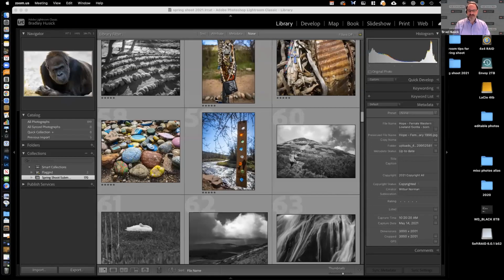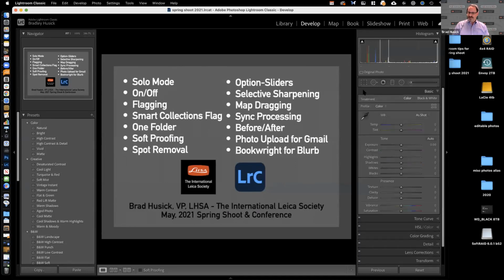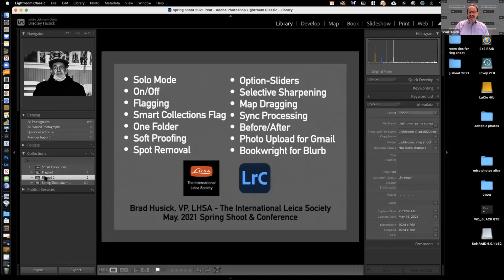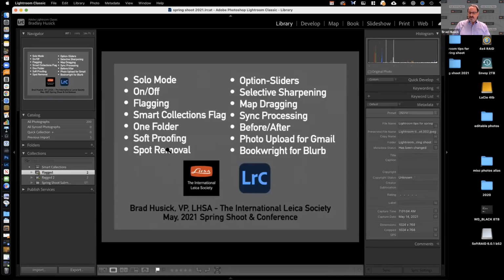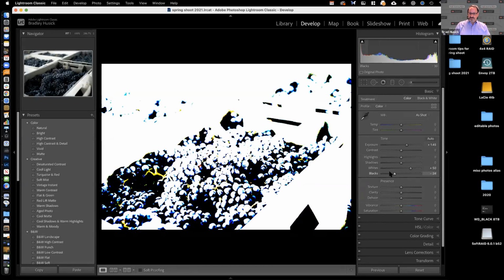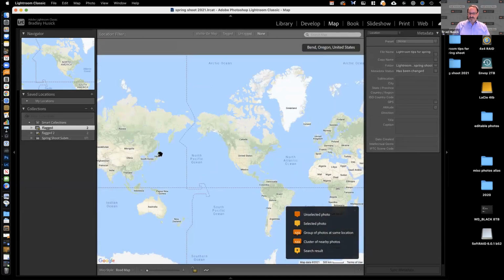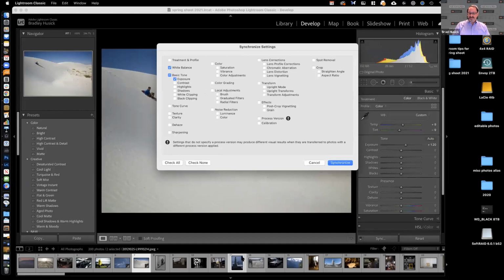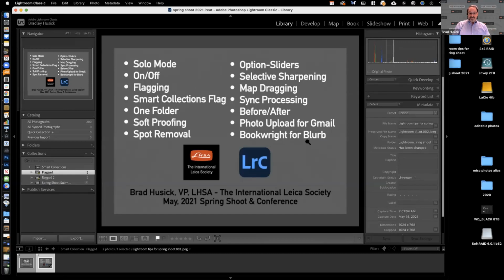Top 10 Tips for Lightroom Success with Brad Husick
Brad Husick, LHSA Vice President, “ask an expert” panelist, presenter of the popular Lightroom series of webinars at LHSA, and Leica Akademie instructor presents his top ten tips for making better photos easier with Adobe Lightroom. This session is an excerpt from the 2021 LHSA Spring Virtual Conference and Photo Shoot.

THE LEICA SOCIETY
Leica Society International is a nonprofit organization dedicated to all aspects of Leica Camera, including photography, research, history, documentation, and collecting.